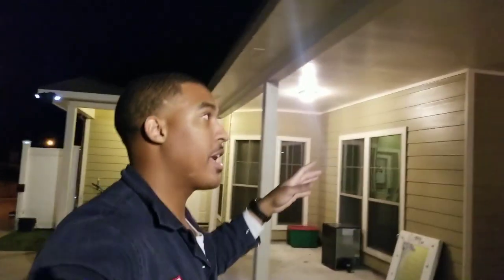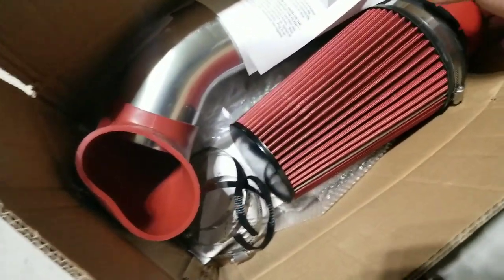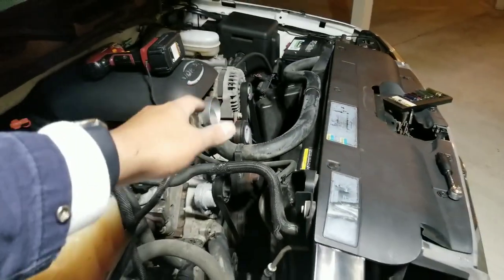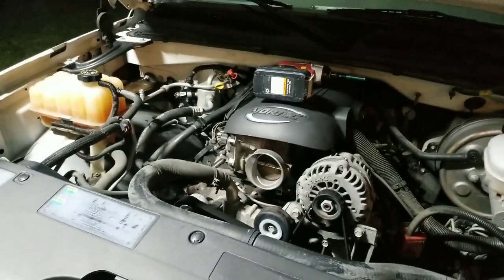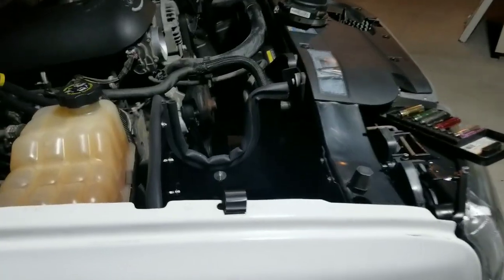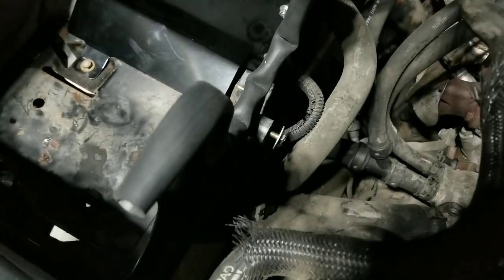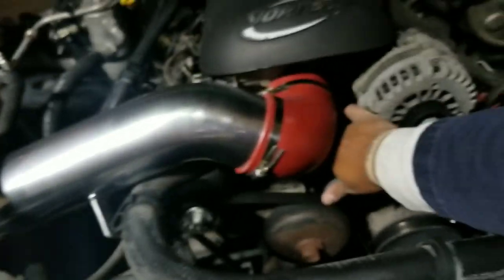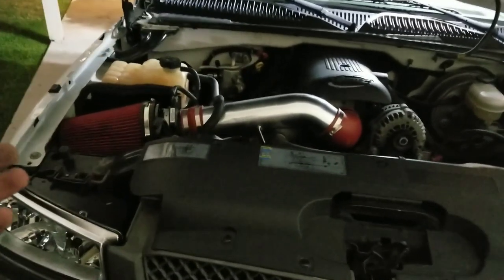Cold air intake install on Silverado |Ebay parts | Worth it?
Hey guys today I installed a cold air intake on the cateye, it was a really simple install and took less than 45min from start to finish. Not expecting huge power gains from this but i have noticed a slight change in the throttle response.

Parts Used in build:
Cold air intake :

Led Deformable Lights:

Instagram| Personal: @iampatrick_thompson  Truck Page: @dra6oh

6.0 FORD POWERSTROKE
Wheels @americanforcewheels Octane ss 24x14
Fires @amptires  amp m/t 37x13.5x24
Lift @zoneoffroad 6in radius arm lift kit
Amp power steps @ampresearch
Sold air intake @sbfilters
Head gaskets and studs @arpbolts
Performance heads @jasperenginesandtransmissions
Egr delete @sinisterdiesel
Aluminum radiator @mishimoto
Exhaust @mbrpexhaust
Drop hitch @trimaxlocks

CHEVY SILVERADO (CATEYE)
DoubleDin Radio @PIONEER MVH 300Ex
Headlights @ebay
Cold air intake @ebay

Dark Trap  Bass Beat "STVRBOY"